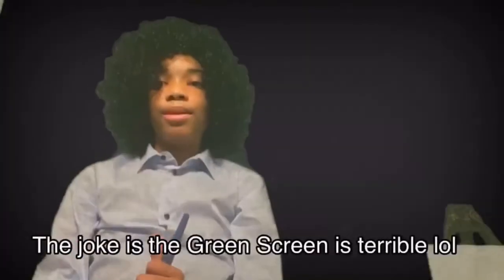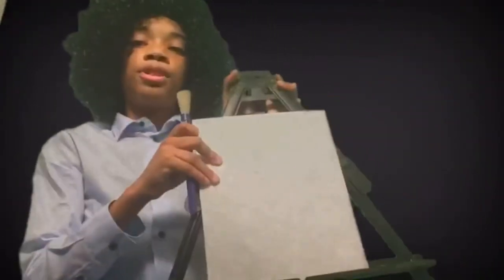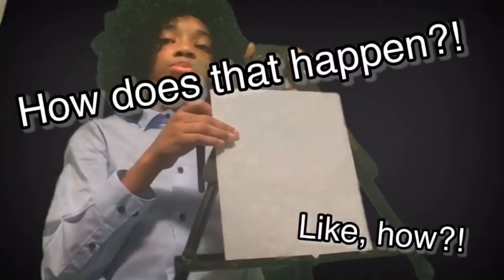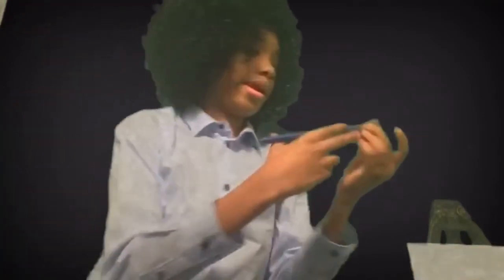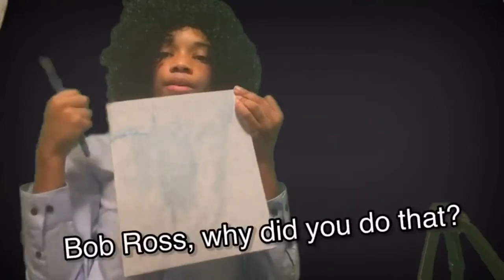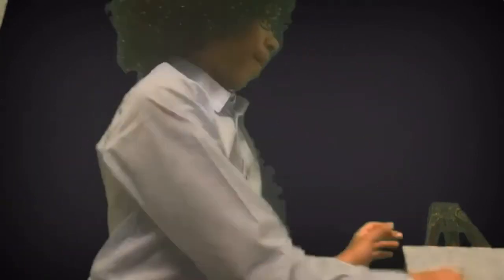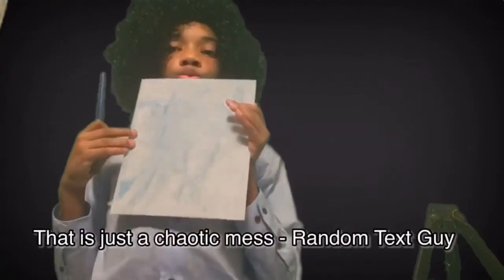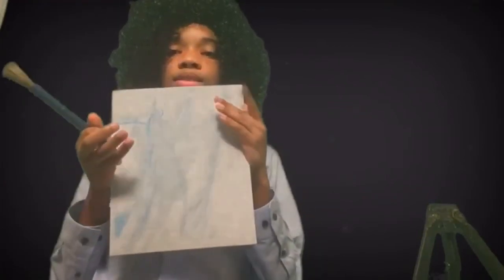"Bob Ross"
Bob Ross has an off day...